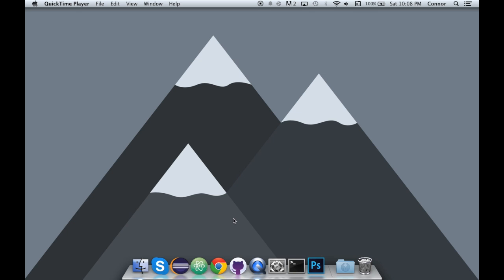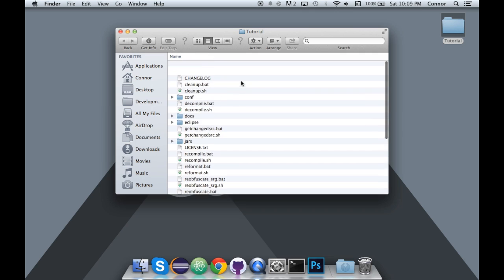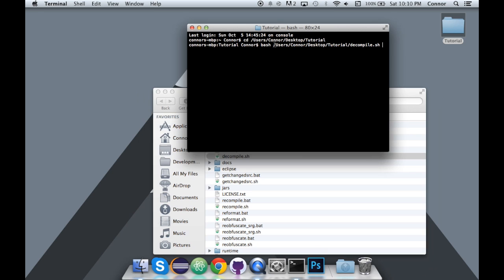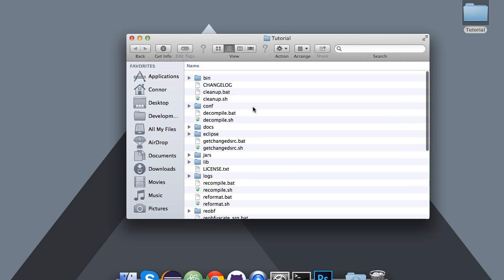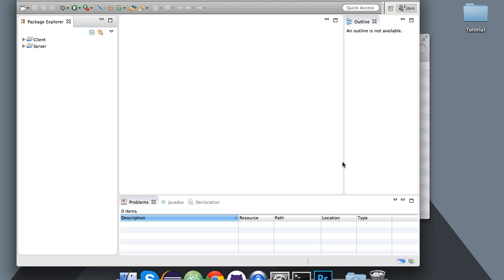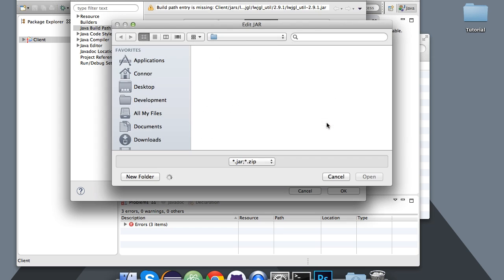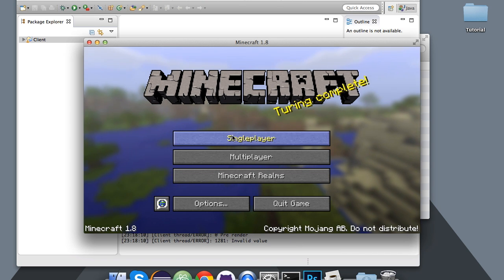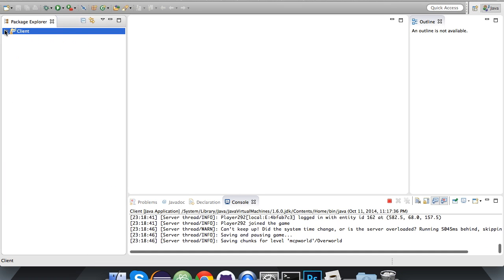How to Code a Minecraft Mod 1.8 - Episode 1: Setting Up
Java JDK (Download this if this is you first time coding a Minecraft client)